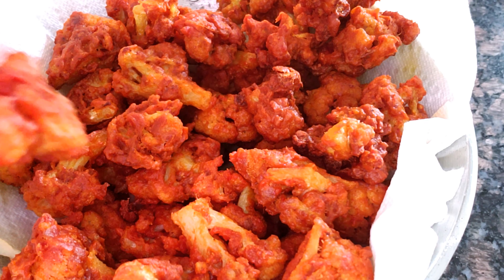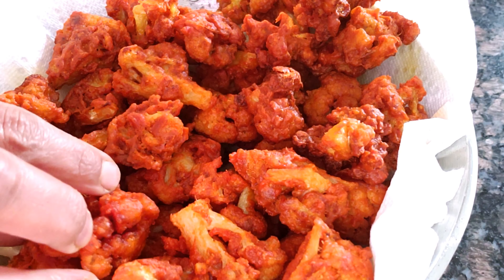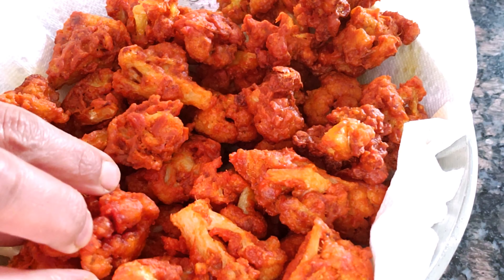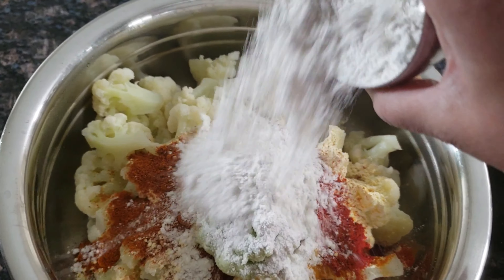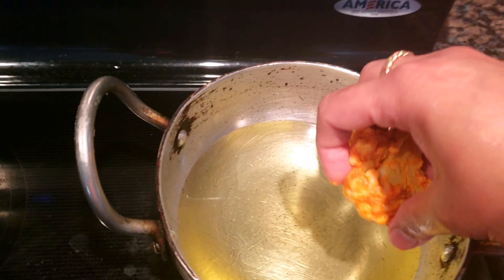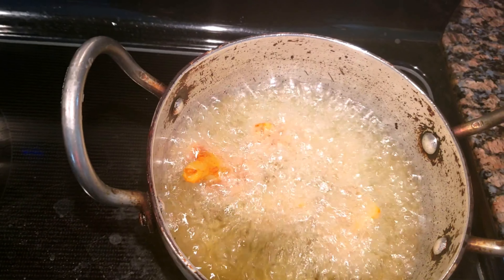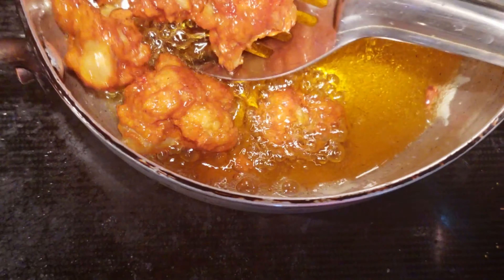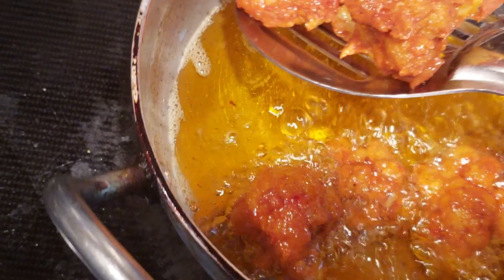Gobi Fry Home Made Easy Recipe in Tamil |BombayKitchen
This video shows how to make Gobi Fry at home in an easy way.The crispy flour coating combined with the crunchy texture of cauliflower makes this an irresistible snack and it is an excellent side dish for  rice and pulaos @ rasam sadham...kutties will enjoy this gobi fry..
Ingredients:

1 medium sized cauliflower
1/2 tsp turmeric
1pinch food colour@option
5 tsp - Besan/kadala mavu
3 tbsp Rice flour
2 tsp Ginger garlic paste
2 tsp chicken 65  masala powder
1tbsp Chili Powder(Kashmiri Red chilli)